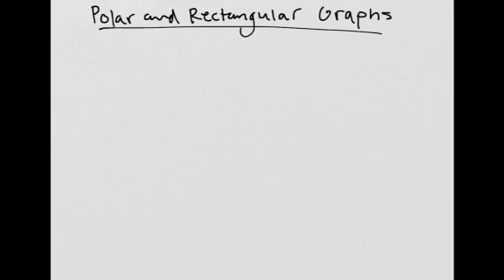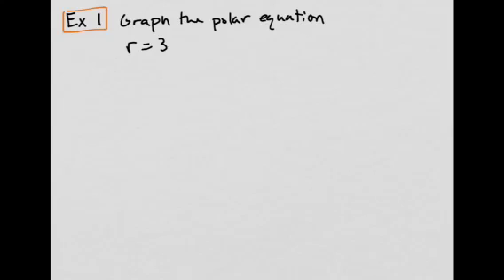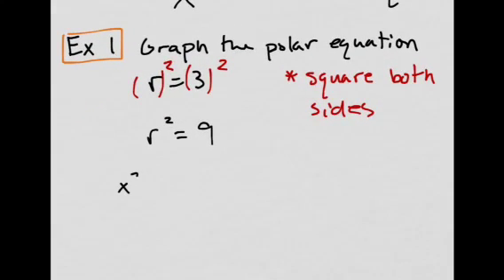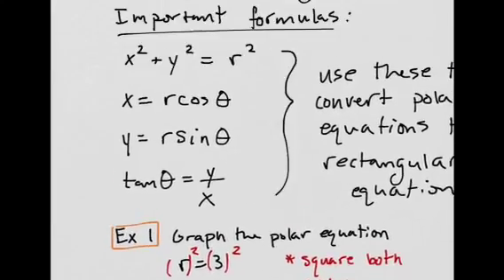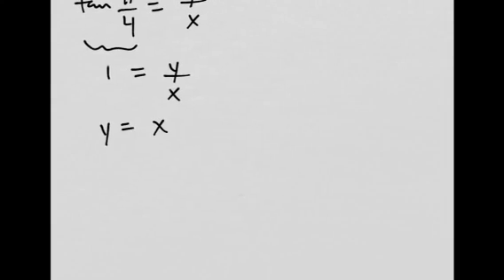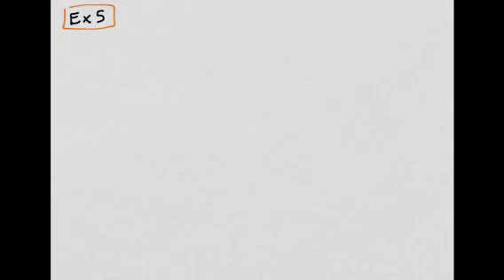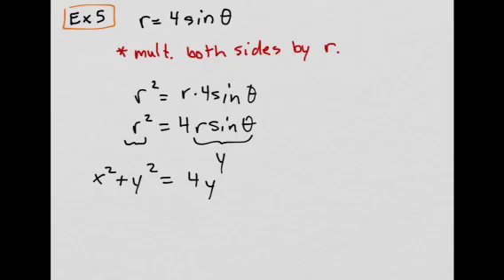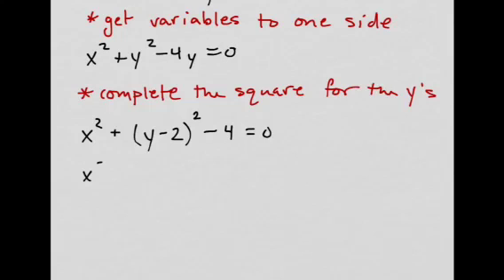Simple Polar Equations and Graphs